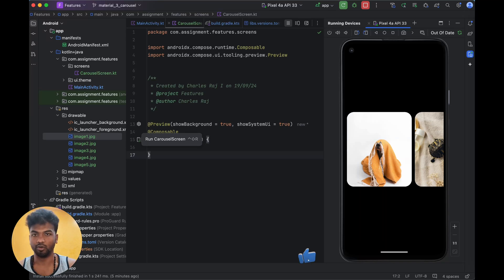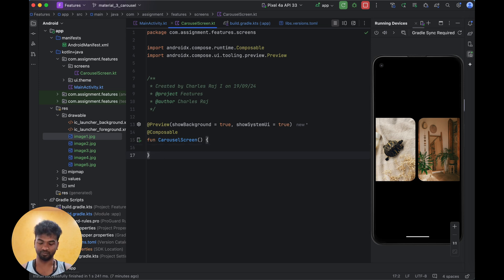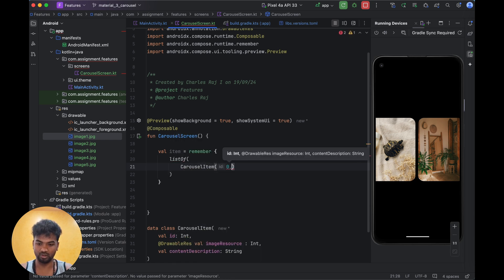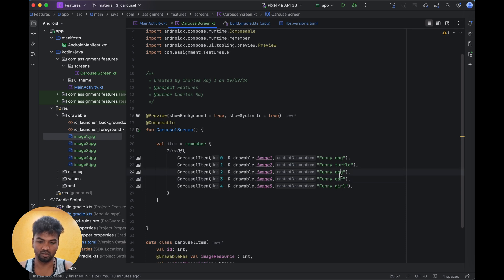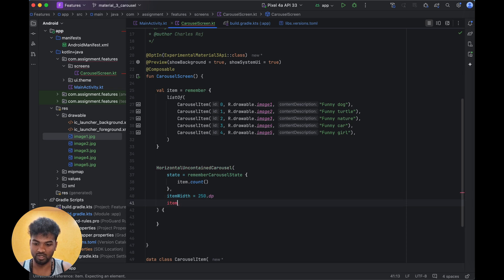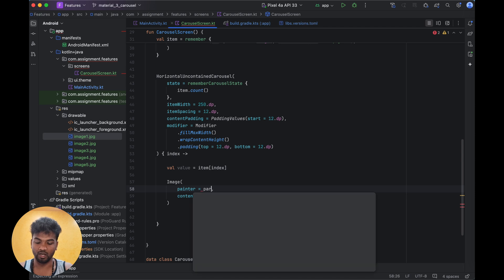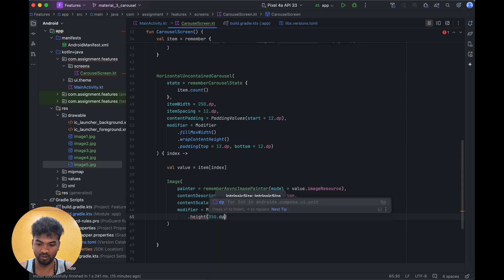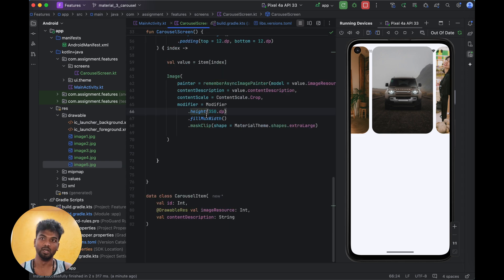😱 Implementing Carousel with Experimental Material Design API in Jetpack Compose | Tutorial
In this video, we dive into the experimental Carousel API from Material Design 1.3.4 using Jetpack Compose. This API provides a modern, fluid, and smooth carousel animation that can enhance your app's user interface. We'll guide you through creating a carousel in Jetpack Compose, setting up the necessary dependencies, and handling large images efficiently using Coil. Follow along as we demonstrate how to create a visually appealing carousel, implement state management, and fine-tune the UI to deliver an optimized user experience.

🔗 Key Topics Covered:

Introduction to Material Design 1.3.4 Carousel API
Setup with Jetpack Compose
Creating a Data Class for Carousel Items
Handling large images with Coil in Jetpack Compose
Implementing smooth animations with maskClip and MK border
Optimizing Carousel for banners and UI improvements